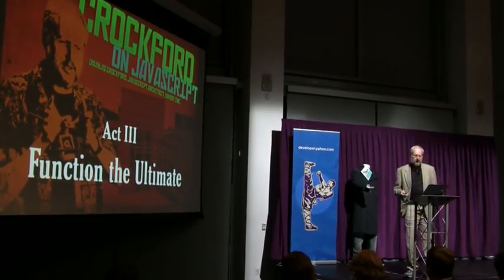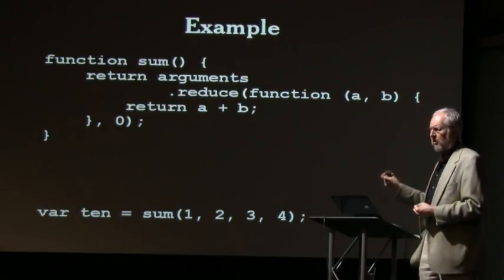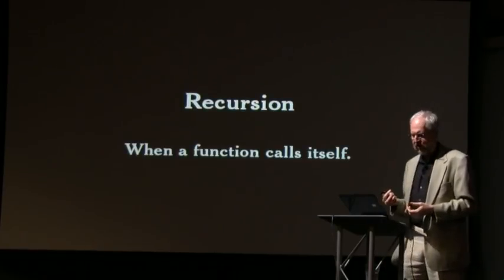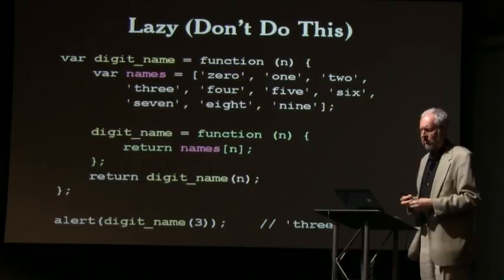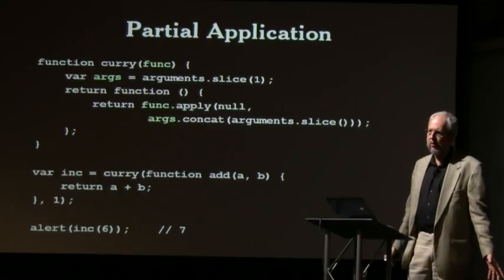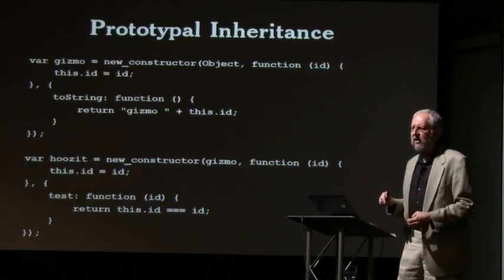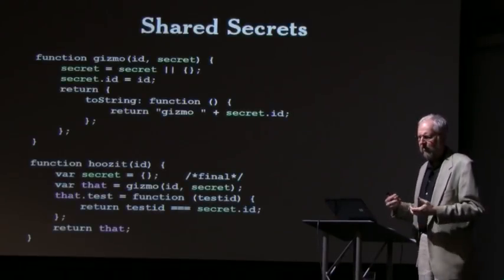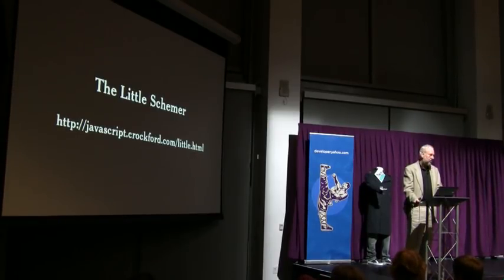Crockford on JavaScript - Act III: Function the Ultimate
Yahoo!'s JavaScript architect Douglas Crockford continues his lecture series on the JavaScript programming language with a discussion of functions in JavaScript. "Functions are the very best part of JavaScript," Crockford says. "It's where the power is, it's where the beauty is." Watch the video to learn why.